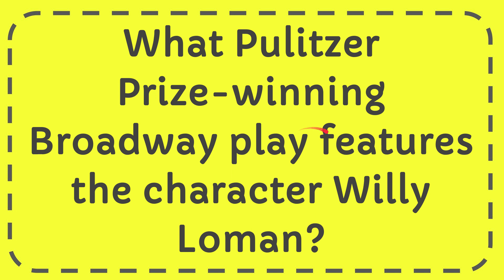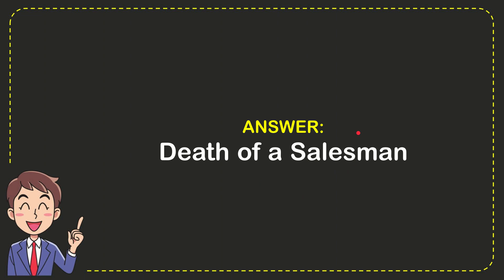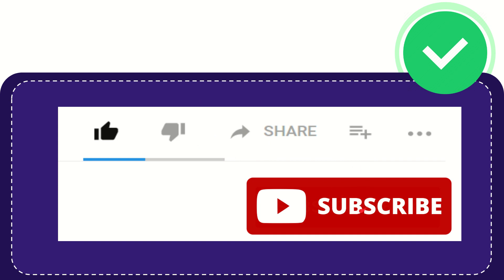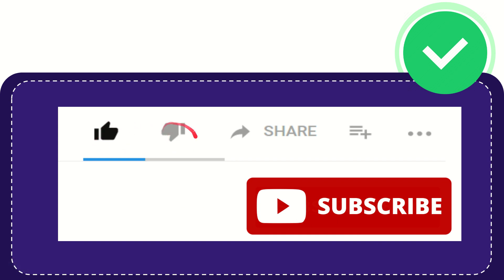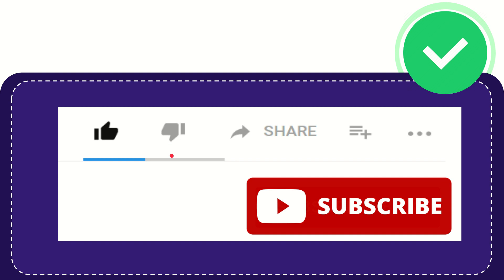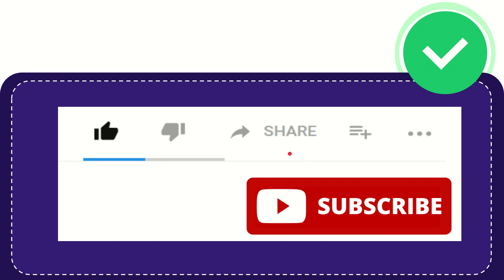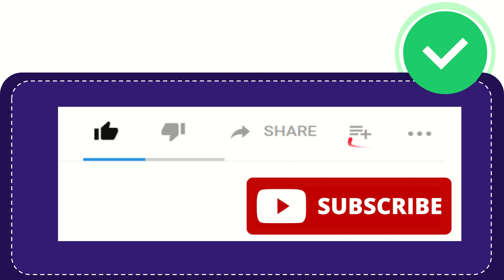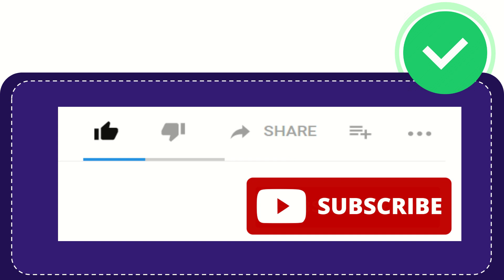What Pulitzer Prize-winning Broadway play features the character Willy Loman?